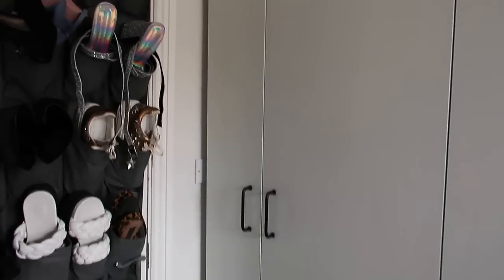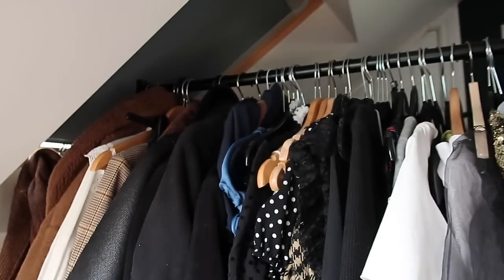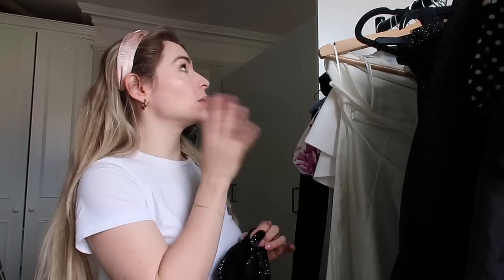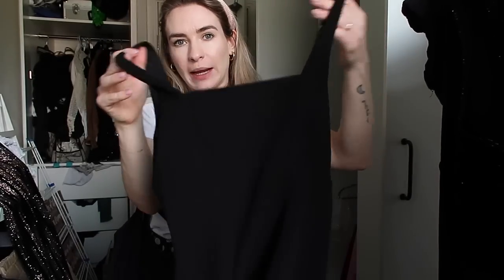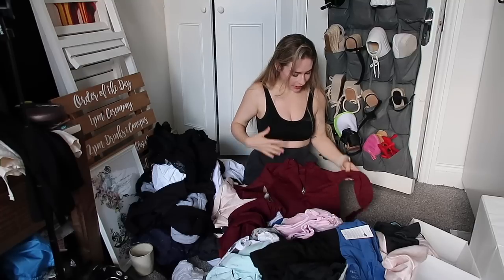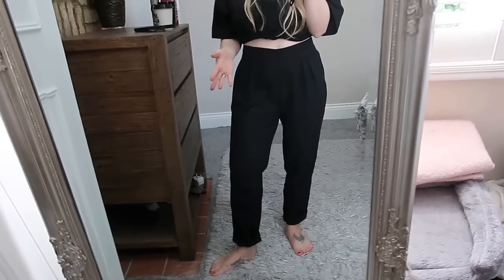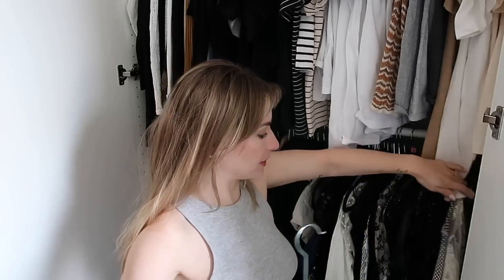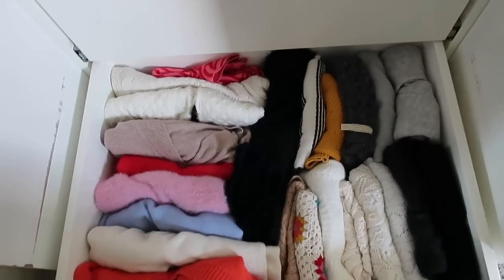Decluttering my wardrobe + Ikea Pax organisation!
I hope you enjoy ths video, as always thanks so much for supporting me and my content, it means so much!

Mentioned:
Ikea Pax insert